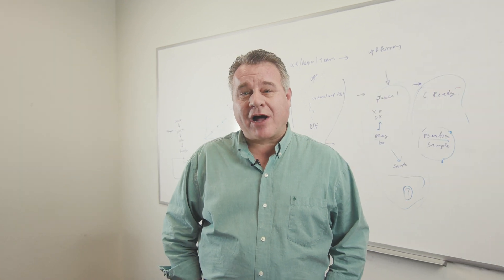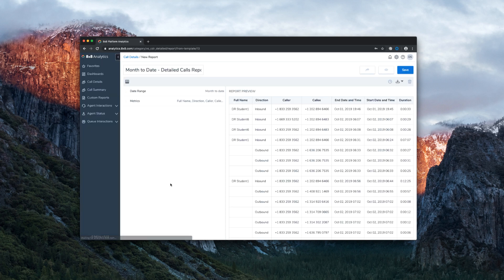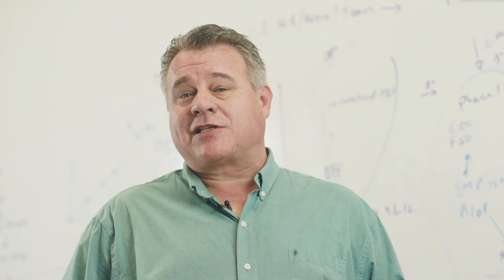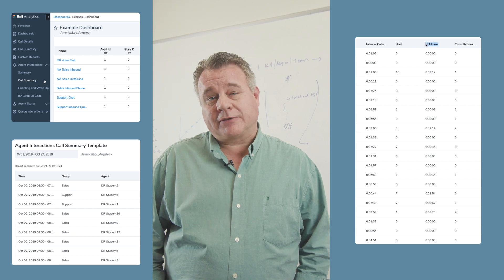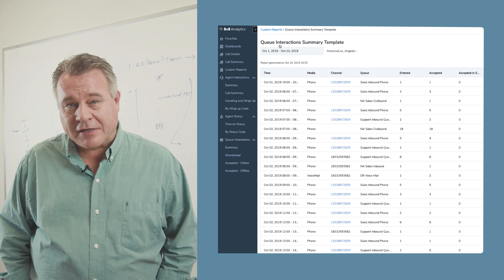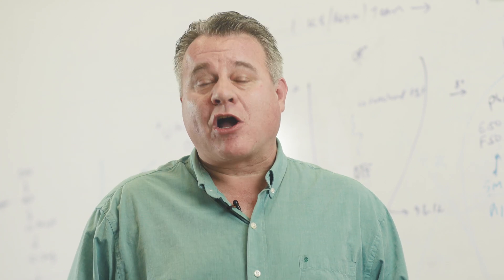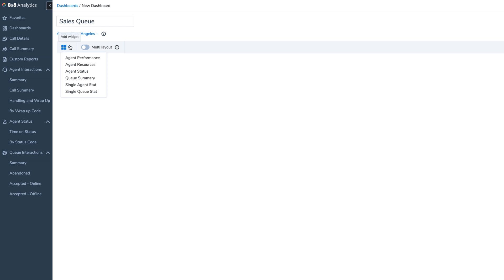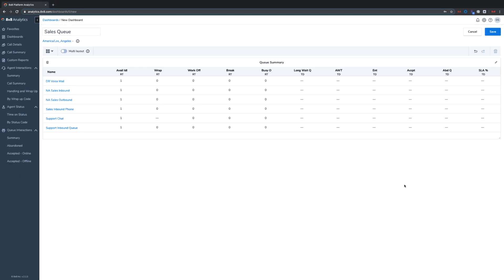AcademyShorts: 8x8 Contact Center Analytics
Make the most of your contact center data with 8x8 Contact Center Analytics - Mike Evans shows you how.

Timestamps:
0:27 Agent Interactions Call Summary
0:38 Agent Status Reports
0:46 Queue Interactions
1:00 Dashboards and adding widgets